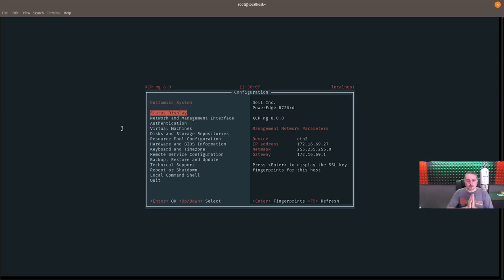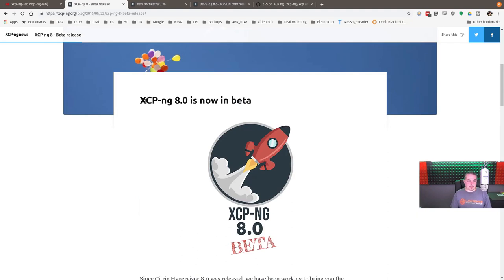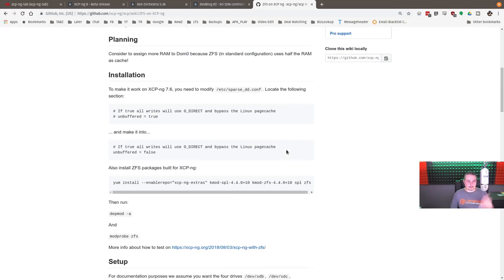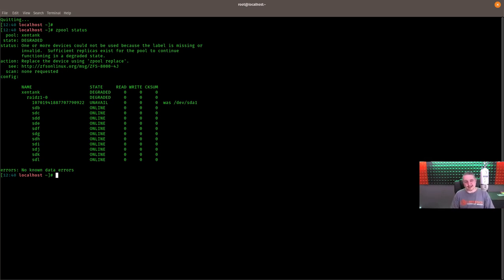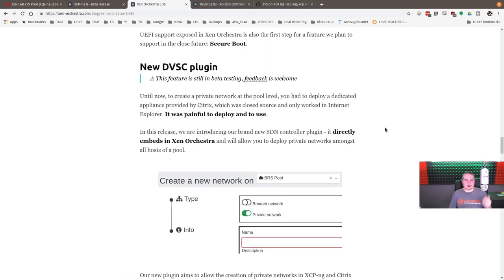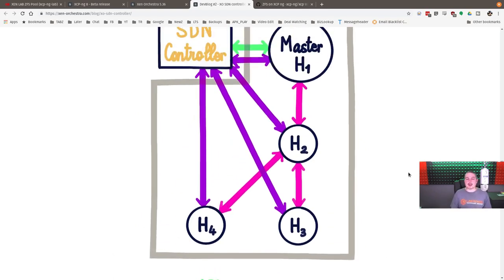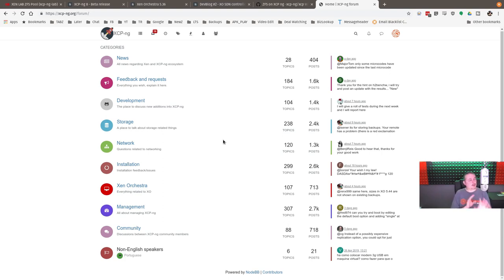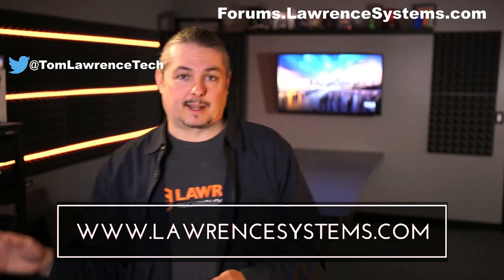Xen Orchestra & XCP-NG New Features and Updates June 2019